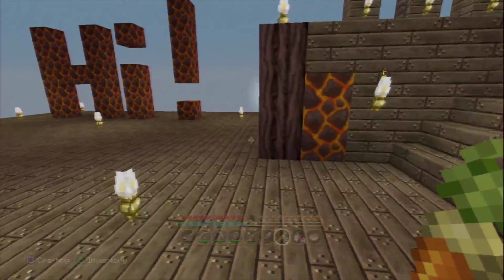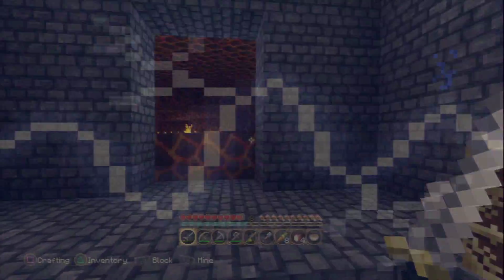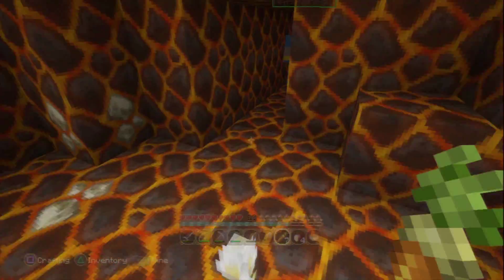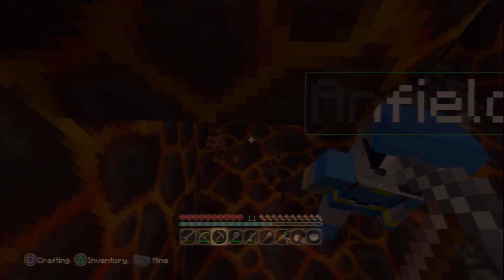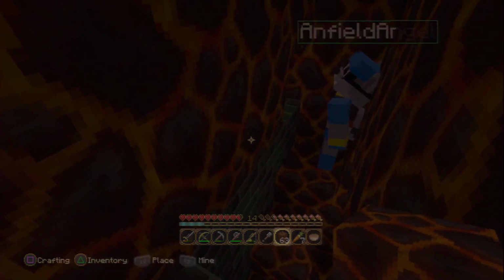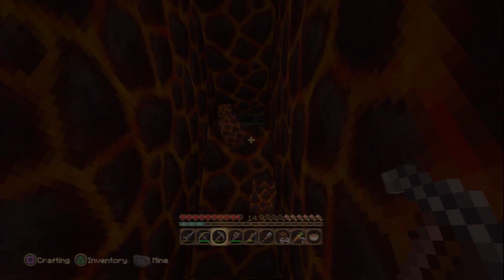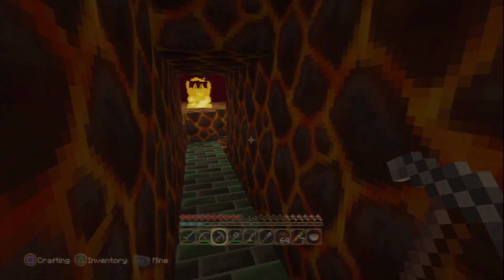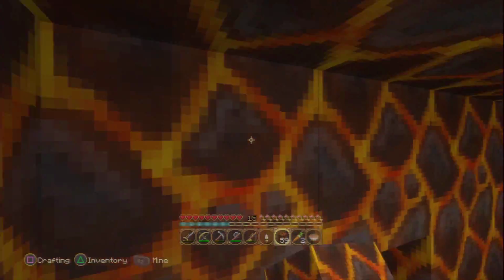So scary! - Stampys Sky Island Challenge (15) Minecraft PS3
Welcome to Stampy's Sky Island Challenge, with me and AnfieldAngel!

In todays episode we head into the Nether on our quest to recover a ghast tear! And with NO armor, STONE swords only, it's a pretty scary place to be!!

Sky Island Episodes are uploaded every Wednesday and Sunday.

NinjaBob-_-

If you'd like to try this challenge for yourself, then check out this video for instructions on how to set up the island and get started.